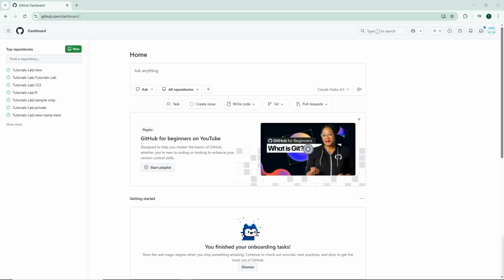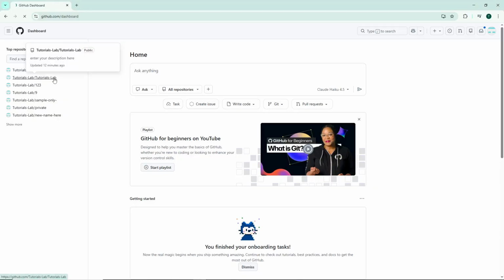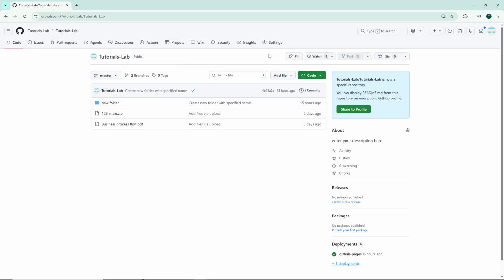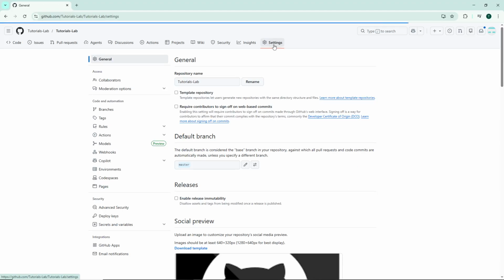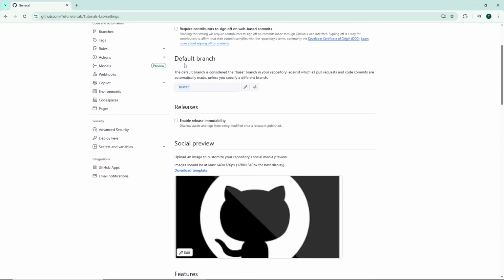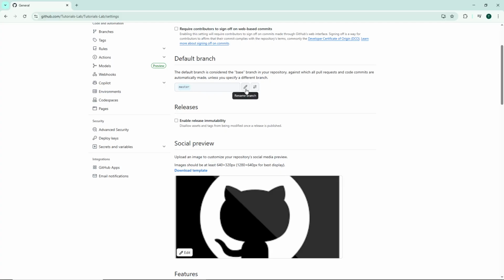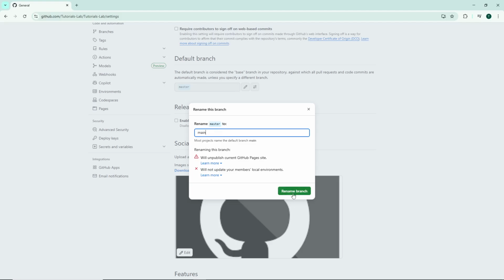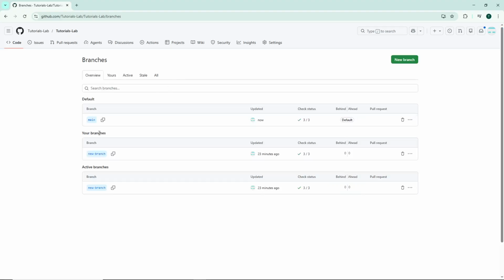How To Rename The Default Master Branch To Main In GitHub (Tutorial 2026)